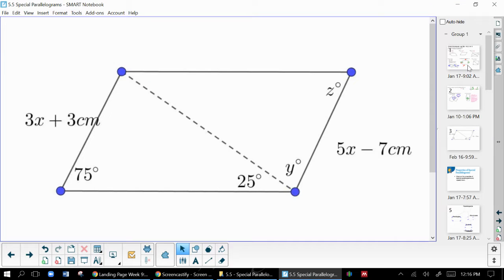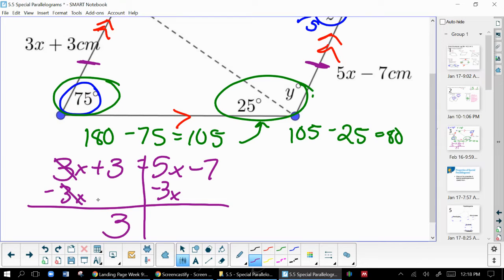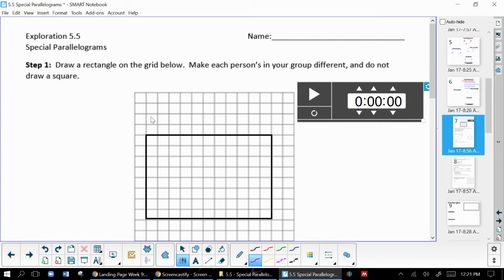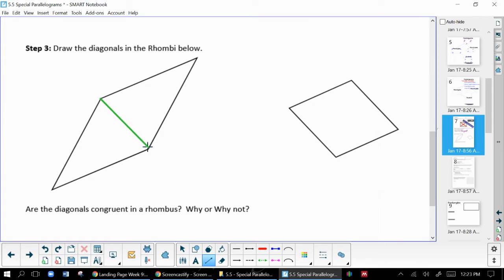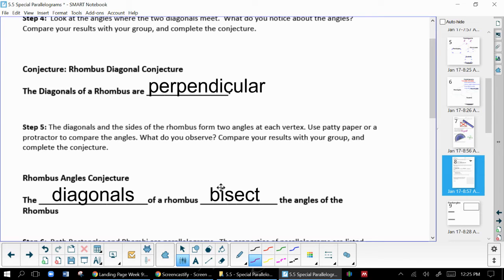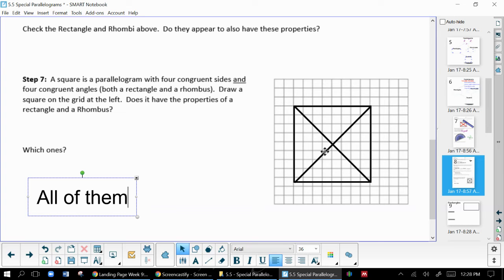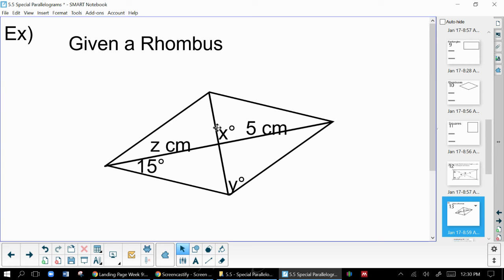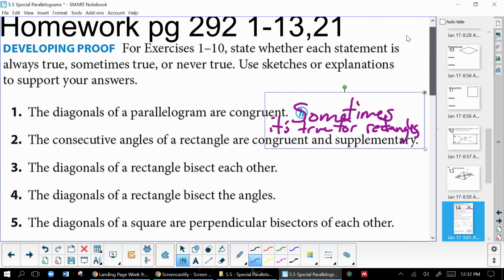5.5 Geometry Lesson Video